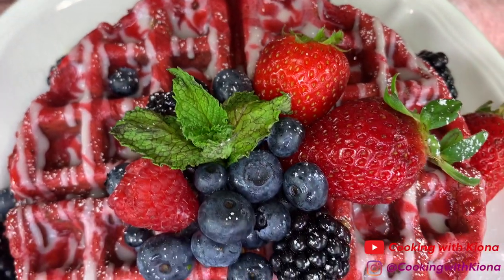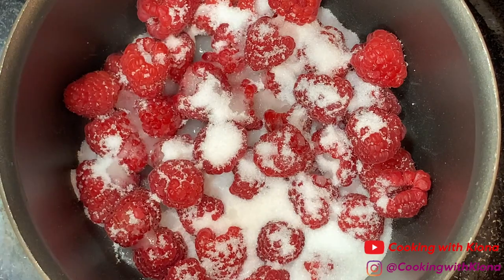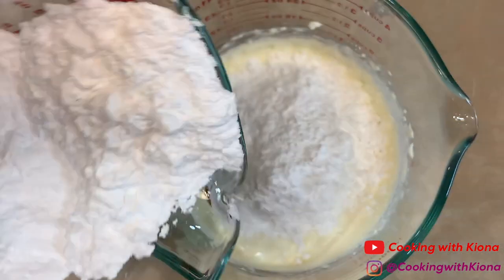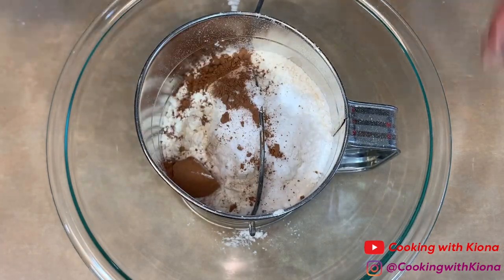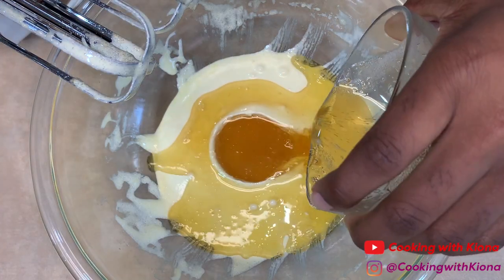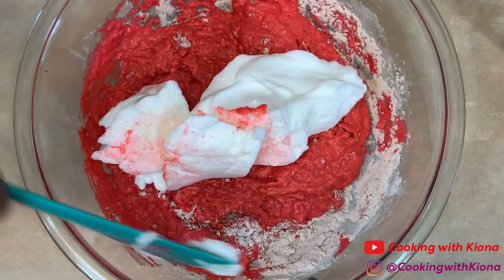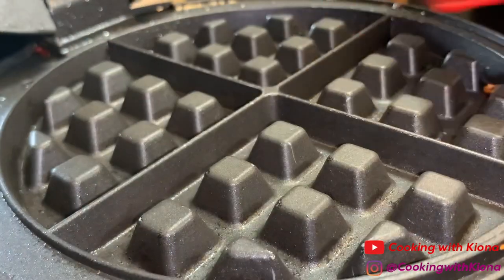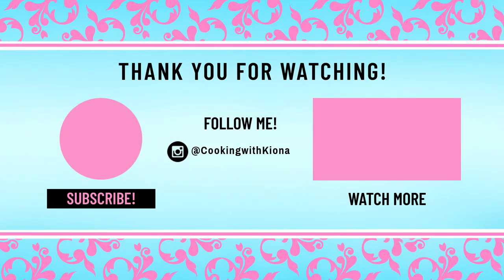HOW TO MAKE RED VELVET WAFFLES! (WITH RASPBERRY SAUCE AND A CREAM CHEESE GLAZE)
HOW TO MAKE RED VELVET WAFFLES! (WITH RASPBERRY SAUCE AND CREAM CHEESE GLAZE) ~ In this video I will be showing you how to red velvet waffles. Thank you for all of your support!

Ingredients:
6 oz Raspberry
2 Tbsp Sugar
1 Tbsp Water
2 Tsp Lemon Juice
1 or 1/2 Pecans (Optional)
1 and 3/4 Cups Flour
1 and 1/2 Tsp Baking Powder
1 Tsp Baking Soda
1/2 Tsp Salt
1 Tbsp Cocoa Powder
3 Large Eggs, separated
1/2 Cup Unsalted Butter
1/3 Cup Sugar
1 Tsp White Distilled Vinegar
2 Tbsp Red Food Coloring
1 and 3/4 Cup Buttermilk
1 Tsp Vanilla Extract
Powdered Sugar
Fruit

Mailing Address :📦📬

9526 Argyle Forest Blvd , STE B2 #438